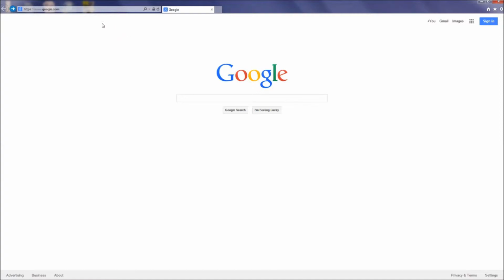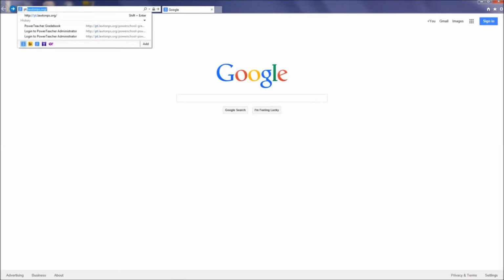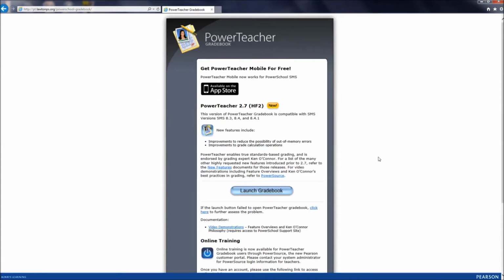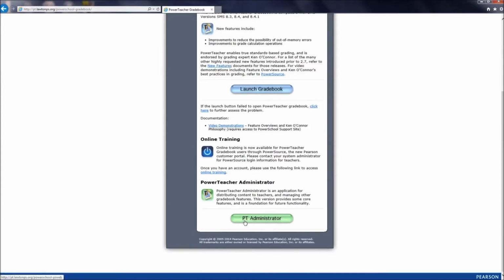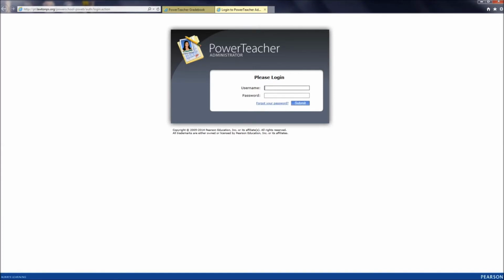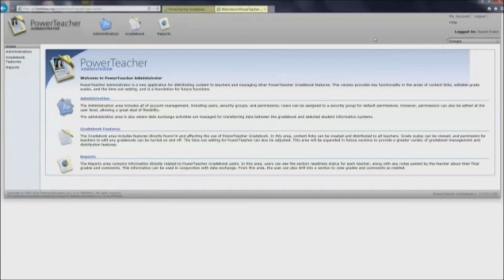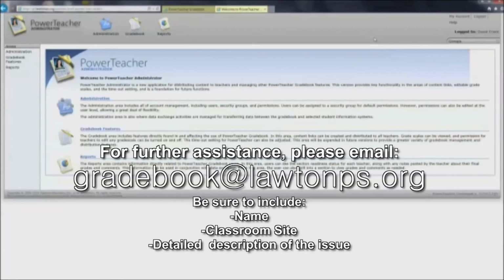LPS PowerTeacher Tutorial: Administrator Login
This video will provide administrators with step-by-step instructions on how to log in to PowerTeacher Gradebook.